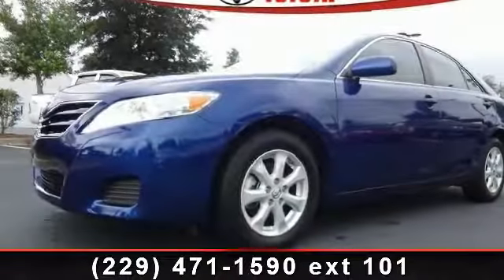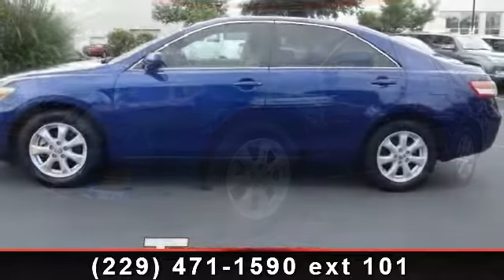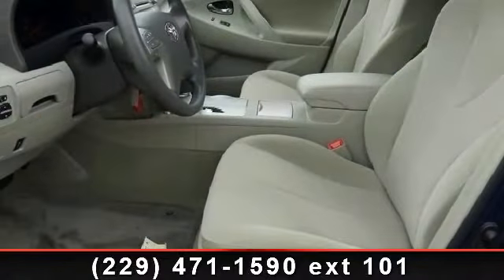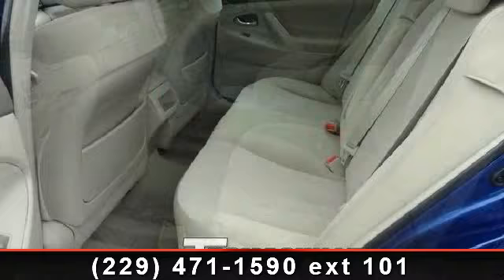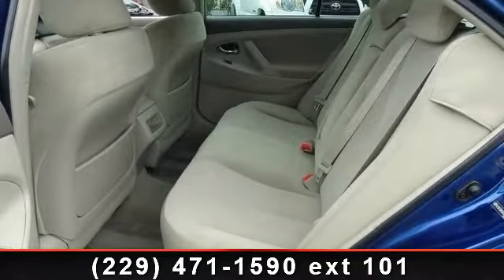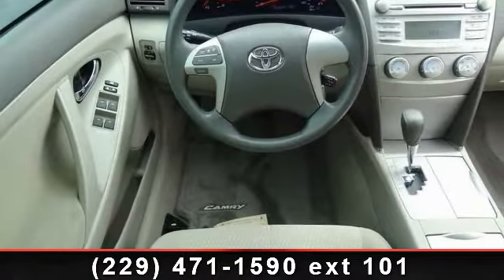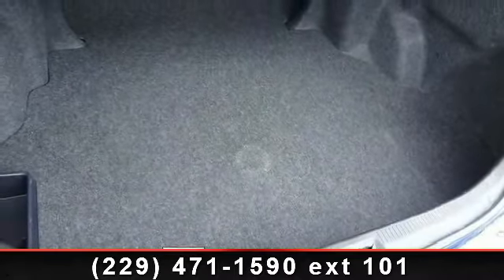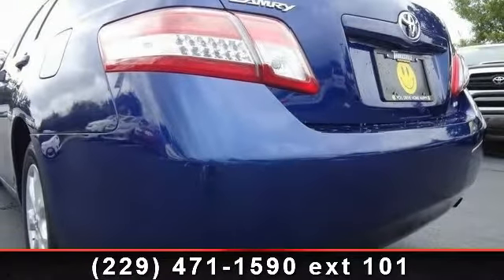2010 Toyota Camry - Thomasville Toyota - Thomasville, GA 31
This 2010 TOYOTA CAMRY is value priced to sell quickly! It has a great looking Blue exterior!  Please call us to confirm availability and to schedule a hassle free test drive. We are located at: 14724 US 19 South, Thomasville, GA, 31757.